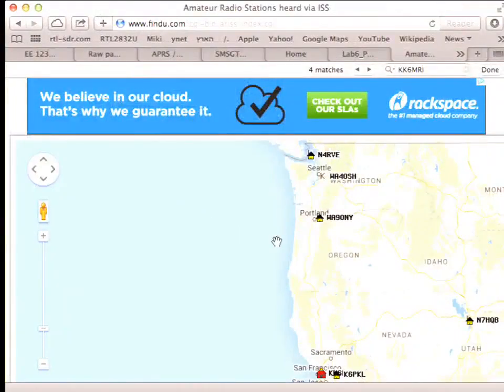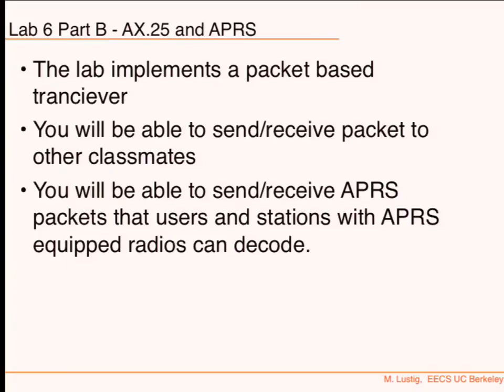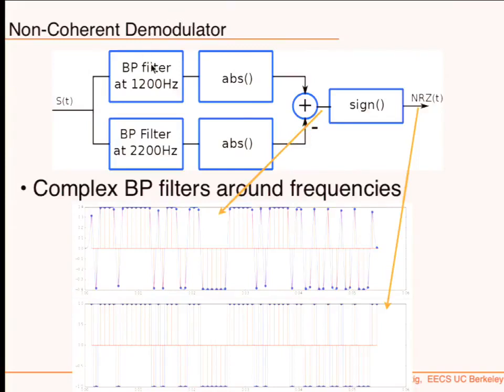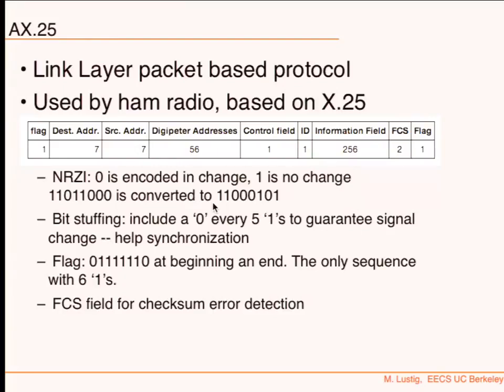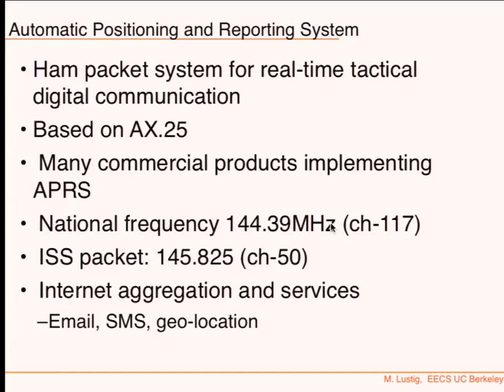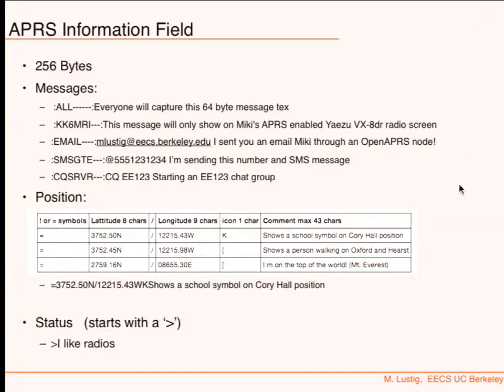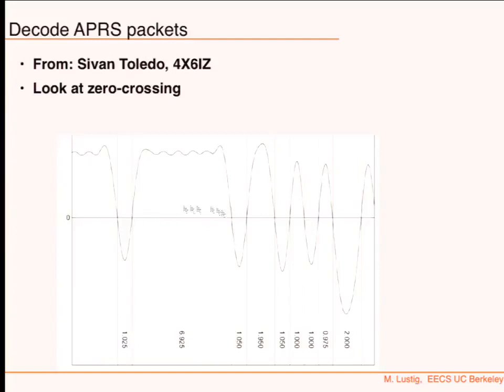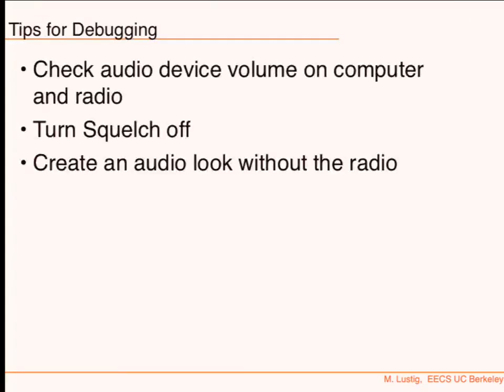Electrical Engineering 123 2015 04 20 LAST MIN OF LECTURE NOT AVAILABLE 3Ag B0eNTcw